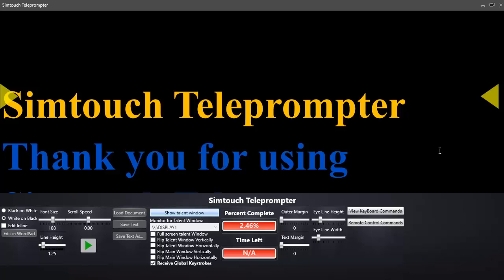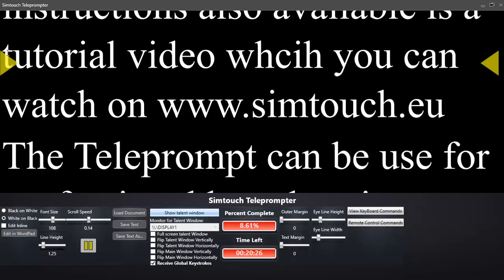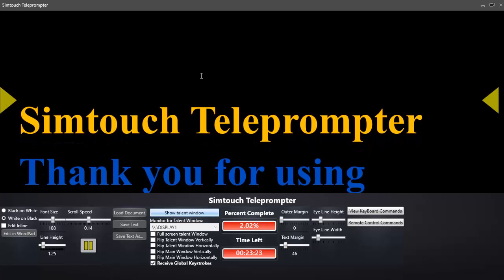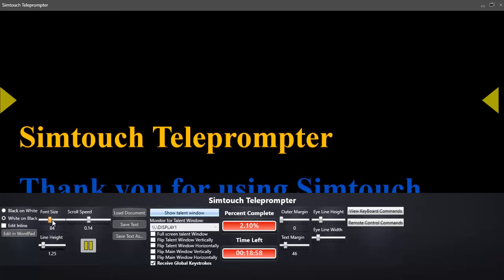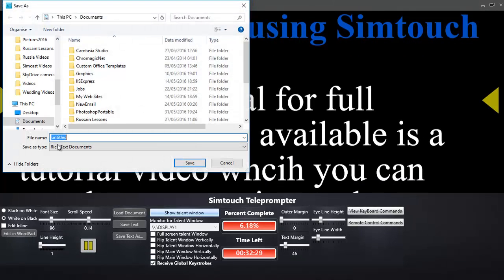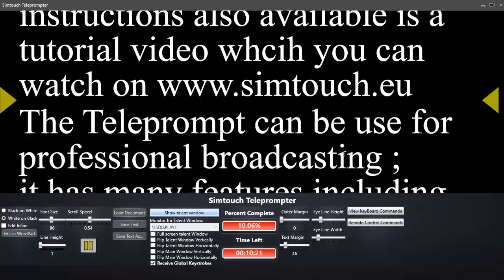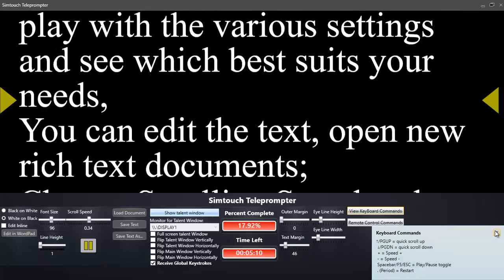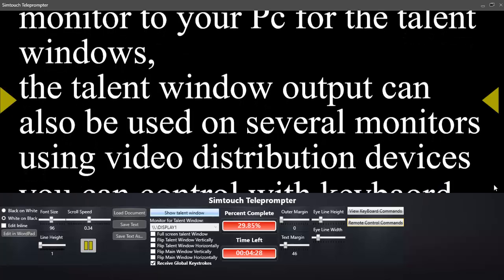Teleprompter Software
Teleprompter Software for Teleprompter systems or stand alone